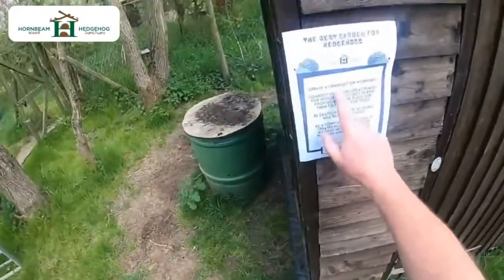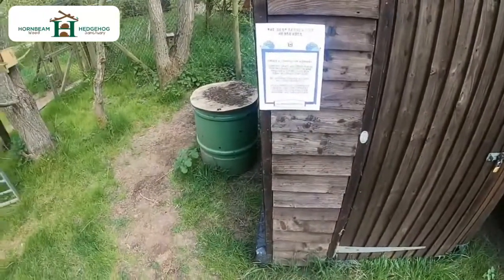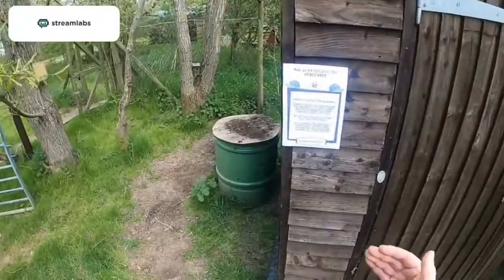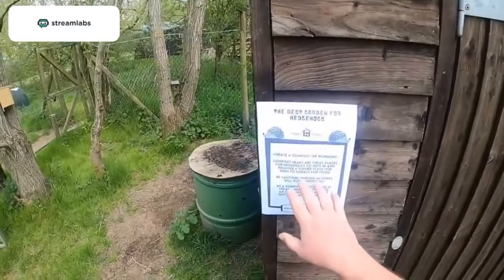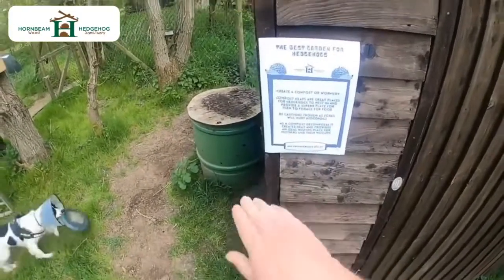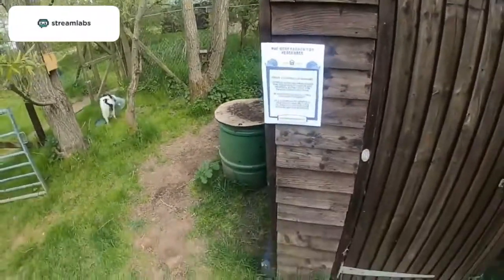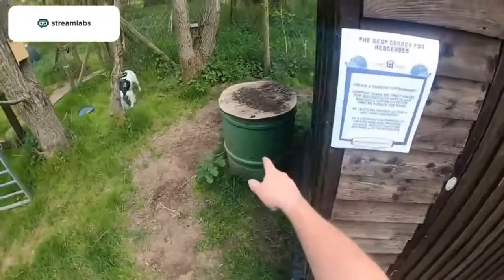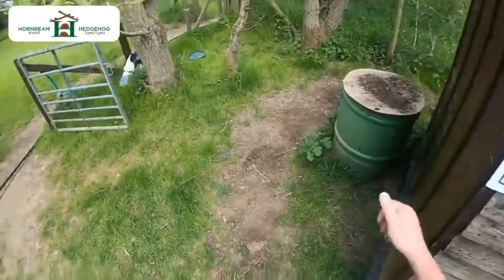TIP 13 - Compost heaps or Wormery - Guide to a Hedgehog Friendly Garden - HWHS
HORNBEAM WOOD HEDGEHOG SANCTUARY 🦔🐾🐾🐾🐾:
A family run Charity that looks after European Wild Hedgehogs. We use 100% of income generated from our shop and from donations to help the hedgehogs. Setup in April 2015, based in Harpenden, Hertfordshire. Mother and son are involved on a daily basis rescuing, rehabilitating, and releasing hedgehogs back in to the wild. The Charity rehabilitates wild hedgehogs and hoglets that are sick, injured, underweight.

Donate to us through our Paypal Giving Fund (Please check Gift Aid if UK tax payer):

The Wild British Hedgehog has been included in the International Union for the Conservation of Nature’s (IUCN) Red List for British Mammals. Their population has decreased by about 30% in urban areas and 50% in rural areas since the year 2000. As of 2020, it is estimated (PTES) that up to 335k hedgehogs are killed each year on the roads. Their habitats have been diminishing and their inability to access and travel though gardens and across roads has become in most cases, impossible. Roads create invisible barriers and also physical barriers for hedgehogs. The use of poisons like slug pellets, and intensive agricultural farming also have a part to play in their decreased populations though the loss of hedges and pesticides.